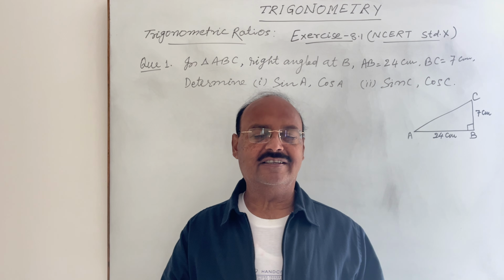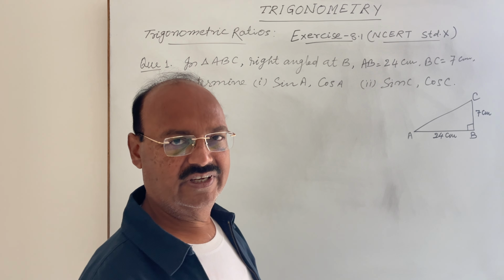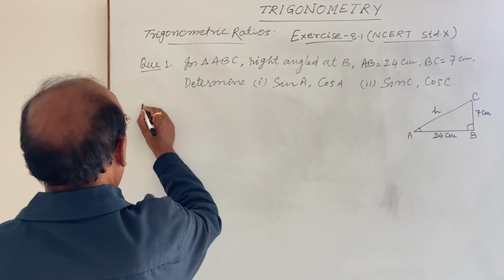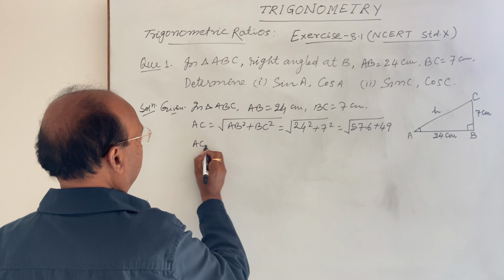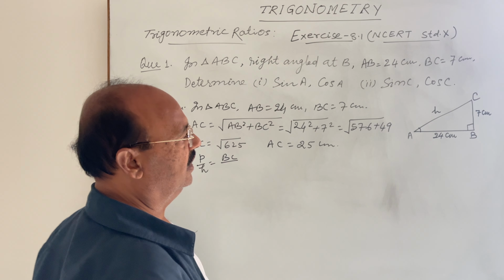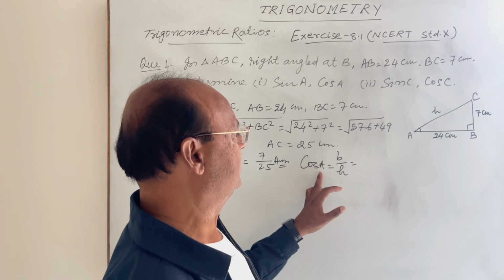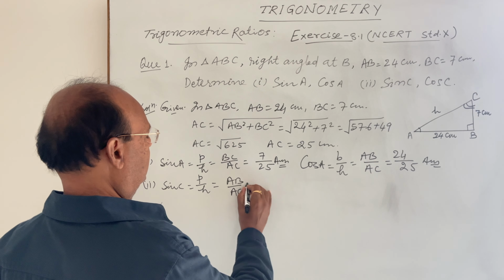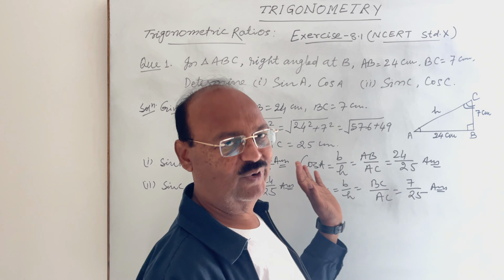In △ABC, right angled at B, AB=24cm, BC=7cm. Find (i)sinA, cosA (ii) sinC, cosC | NCERT Ex 8.1 Q1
Ex-8.1 (NCERT Std. X ) Que-1. In △ABC, right angled at B, AB=24cm, BC=7cm. Determine :
(i) sinA, cosA                        (ii) sinC, cosC

NCERT Ex 8.1 Q1